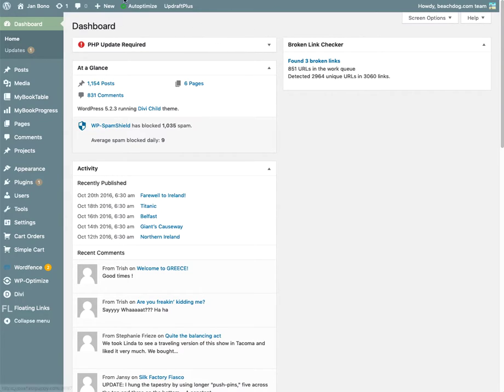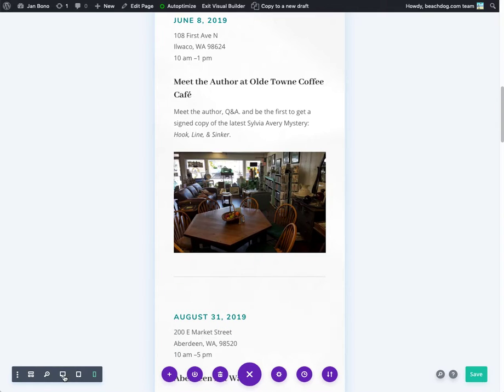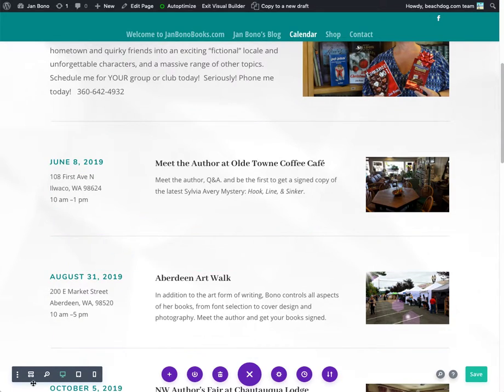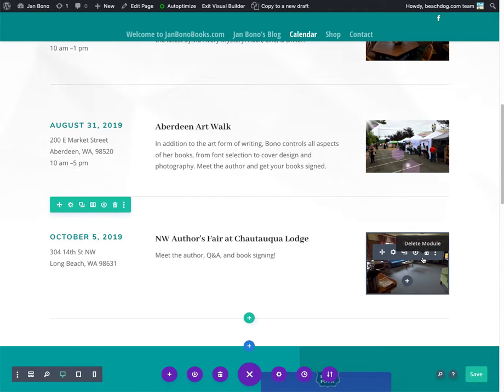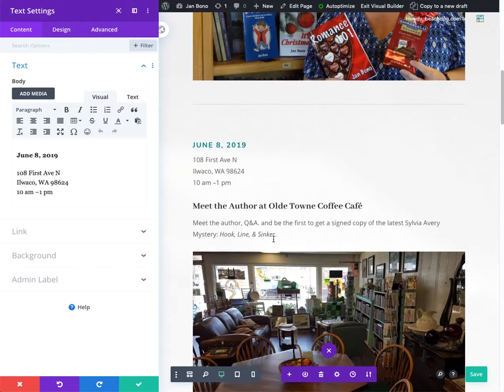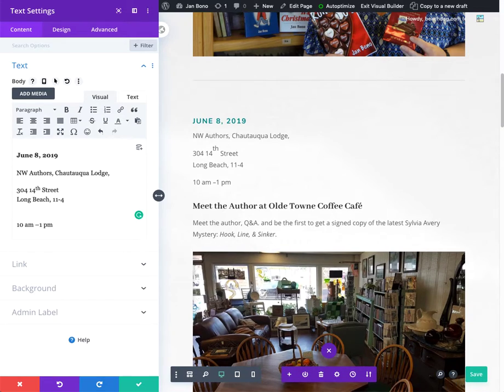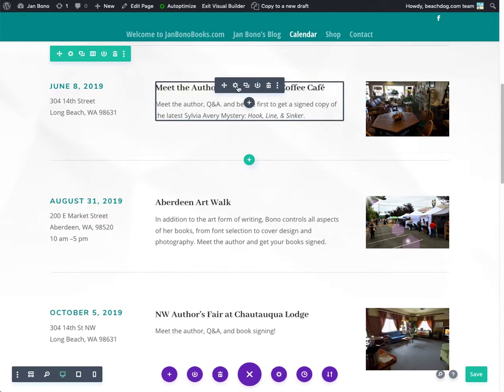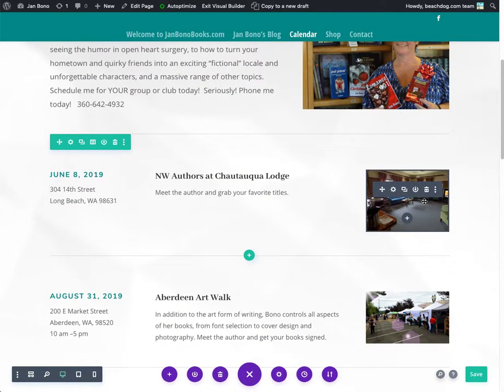Jan Bono: Editing Calendar 1 of 3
Editing and adding to your events page.